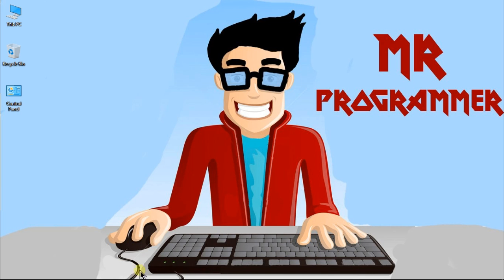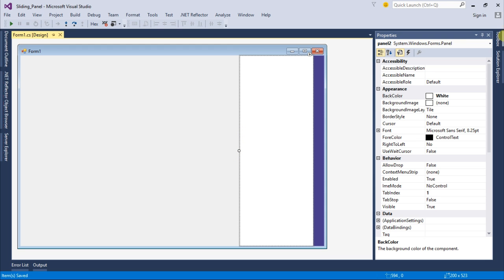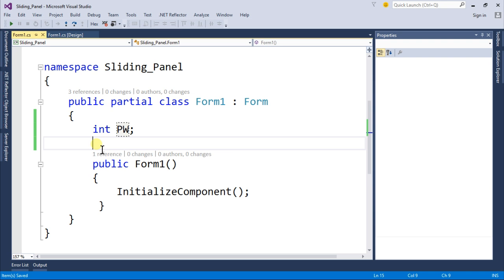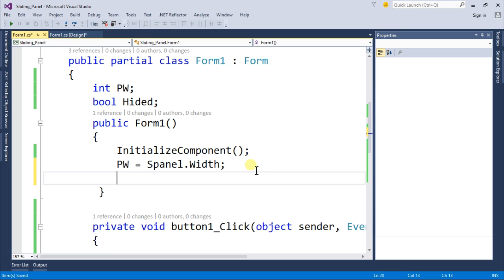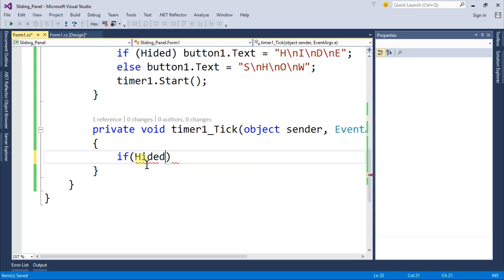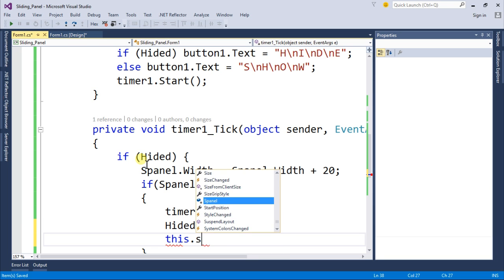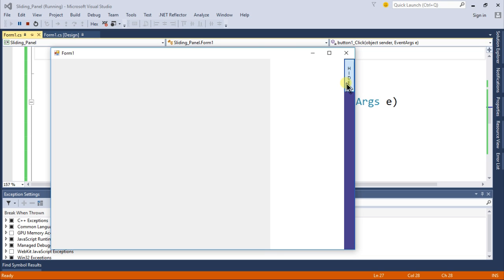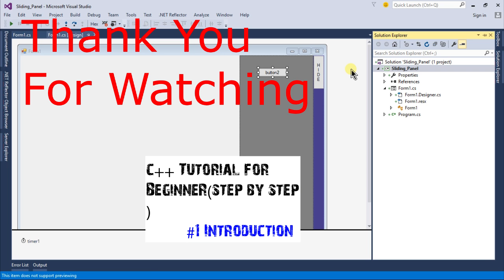C# Sliding IN/Out Panel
In this Video We Will Make a Sliding Panel in C# completely from An Empty C# winform Project.